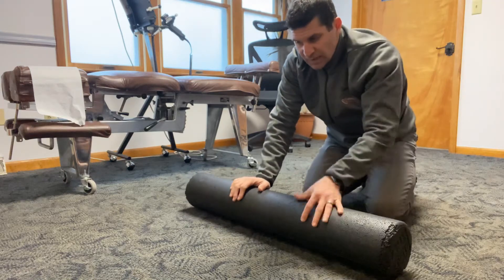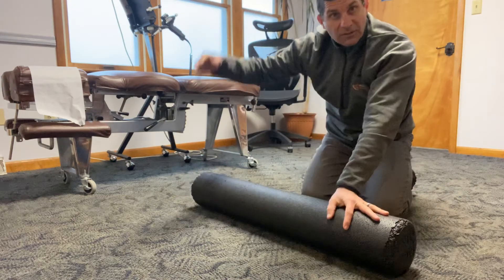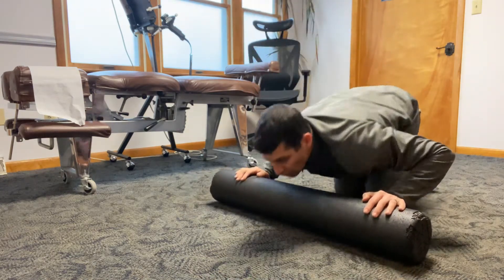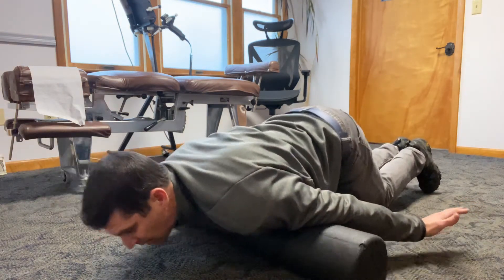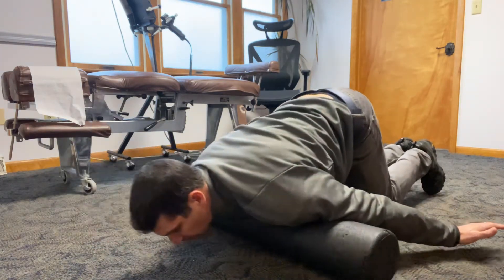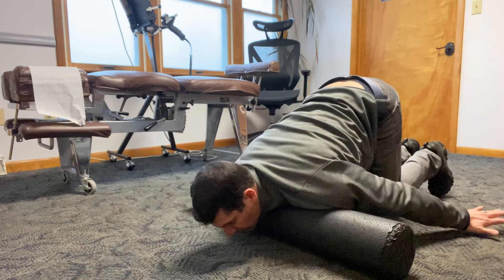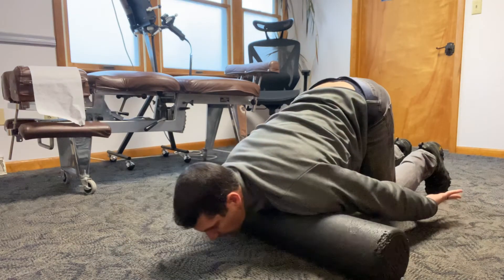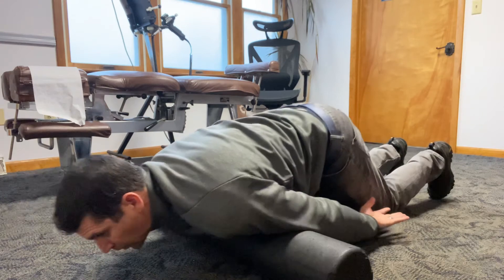Biceps and Triceps: Foam Roller Series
You can sign up for the full blog, the latest information I release and also receive a FREE Video Webinar (Simple Ways to Solve Neck and Back Problems "PAIN") and 4 Day Video Course (4 Days to a Better Back)

You can also Schedule a FREE 15 Minute Call with me

I’m Dr. John Fresh, I am here to help people learn simple ways to feel better and younger, so they can live the life they desire and deserve. Once a person experiences how easy it can be to improve their health, my only request is that they share what they have learned with their friends and family, so history does not have to repeat itself on the people we care about and love.
LIVE AND LEAVE A HEALTH LEGACY THAT CAN LIVE ON FOR GENERATIONS